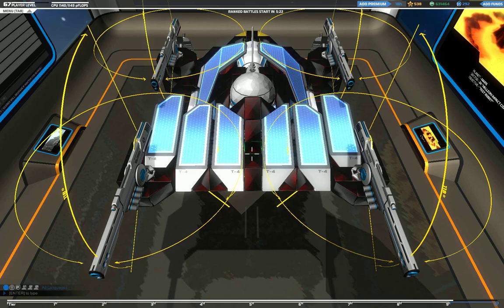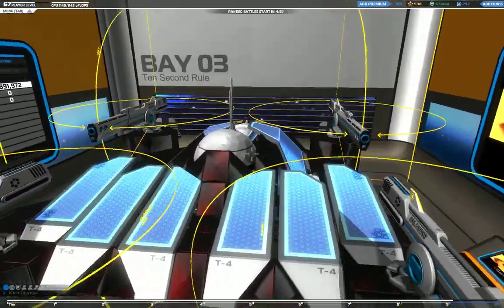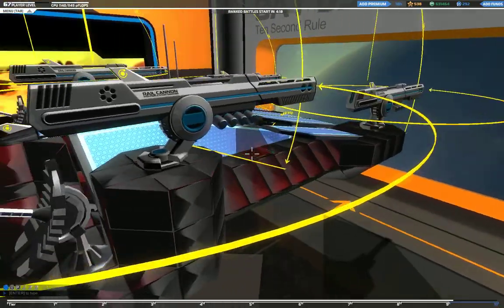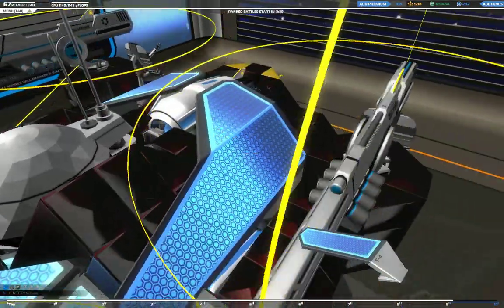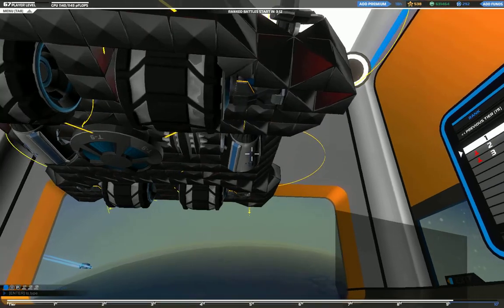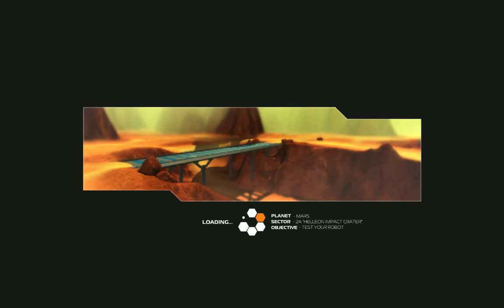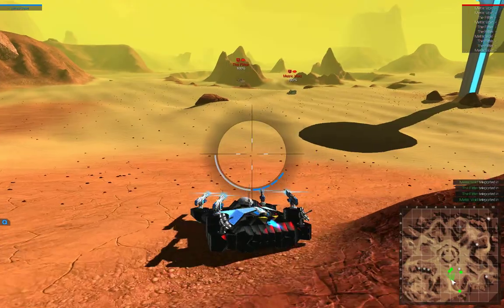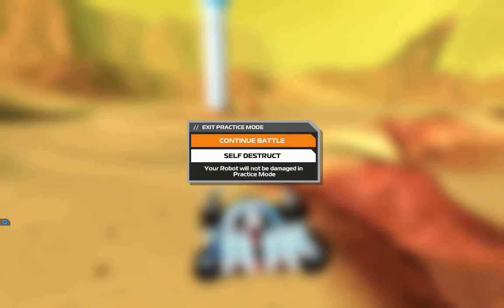Robocraft - T10 Wedge Sniper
Here's my tool for harassing planes in tiers 9 and 10